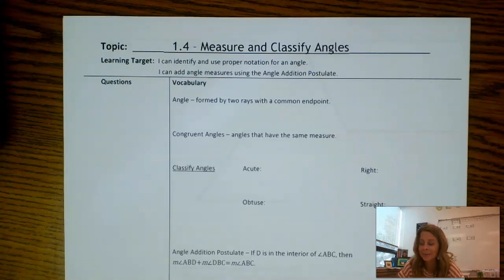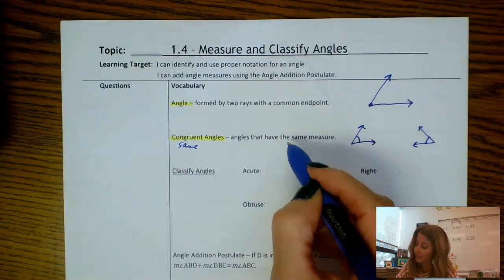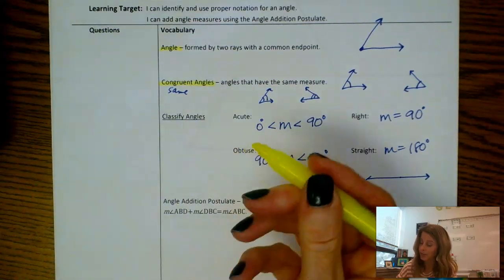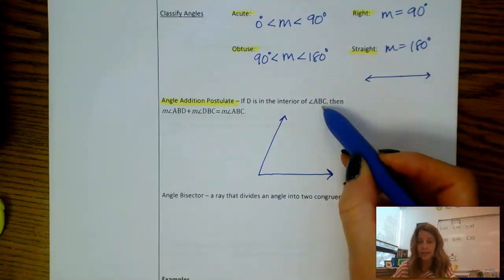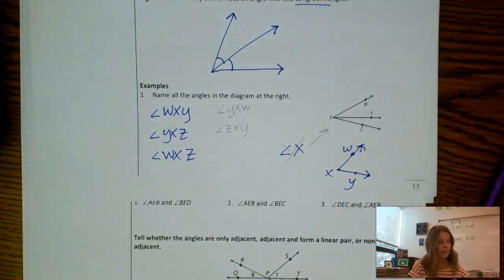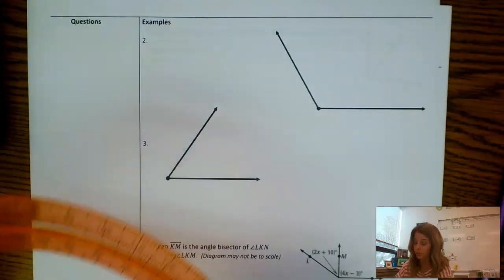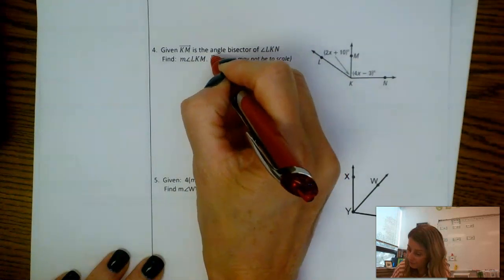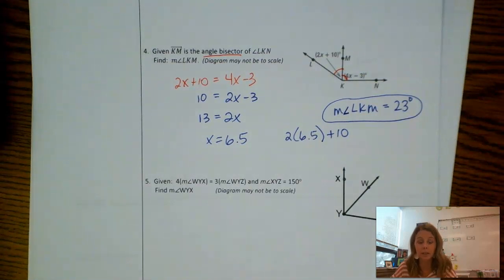1.4 - Measure and Classify Angles video #1